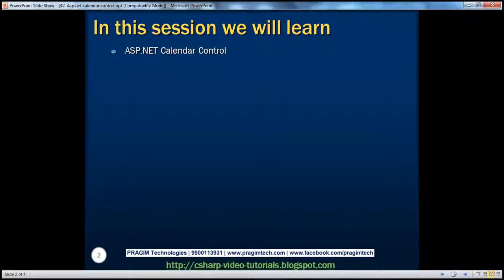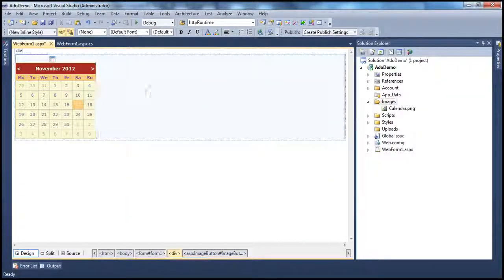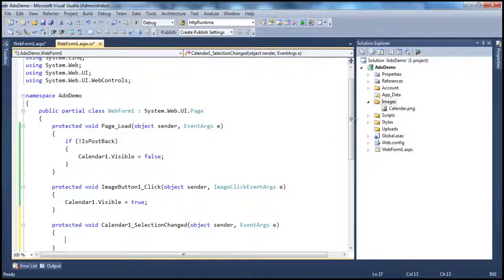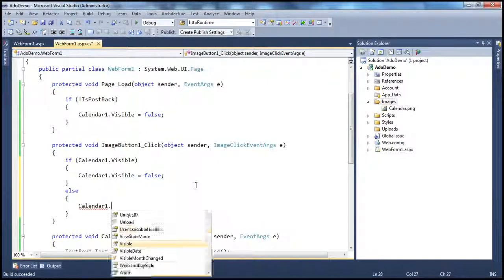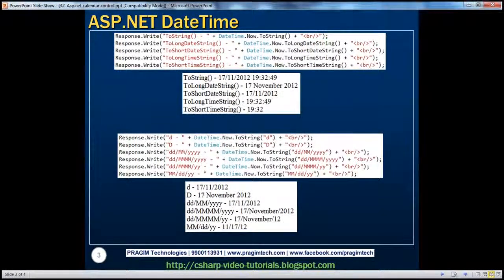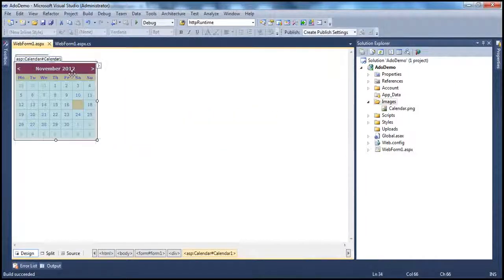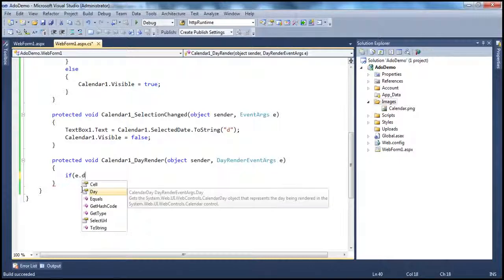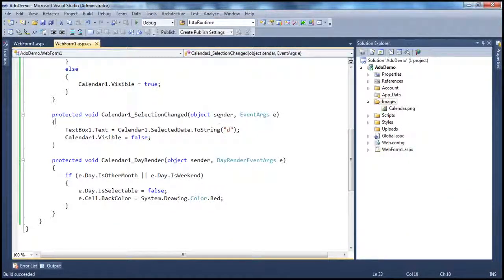Asp net calendar control Part 32